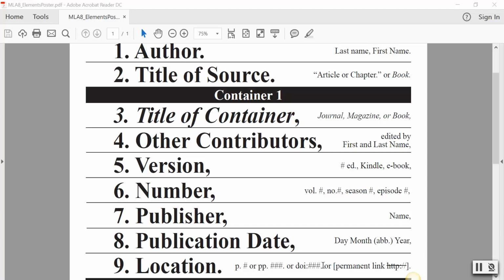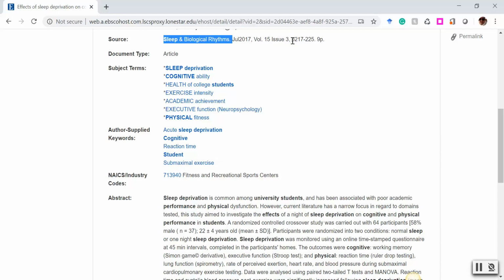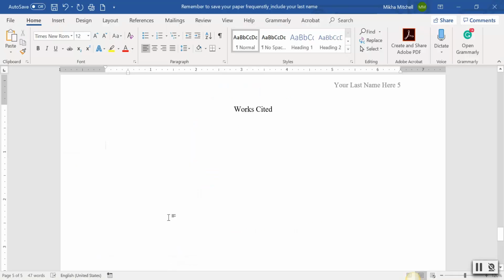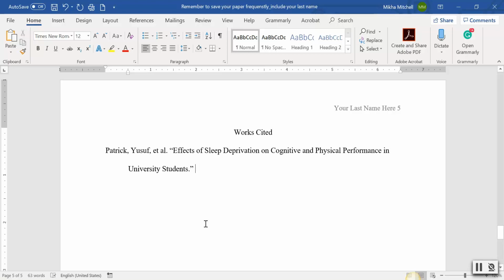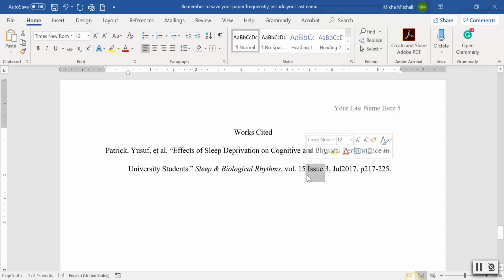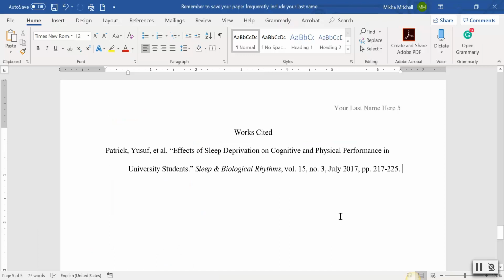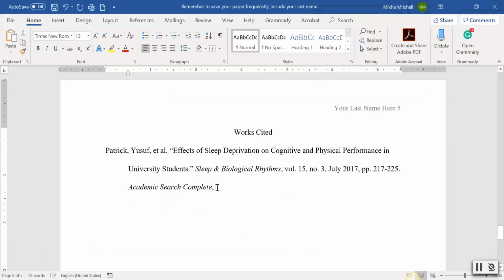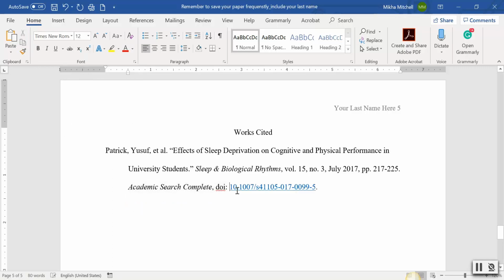How do I cite an article from a database in MLA style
This video guides you in creating citation of an article from a database in MLA style.